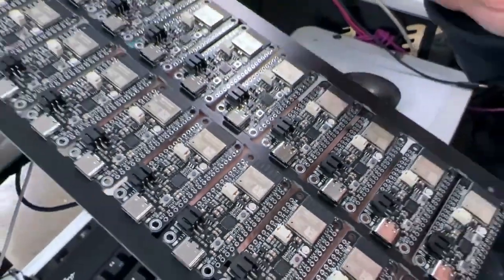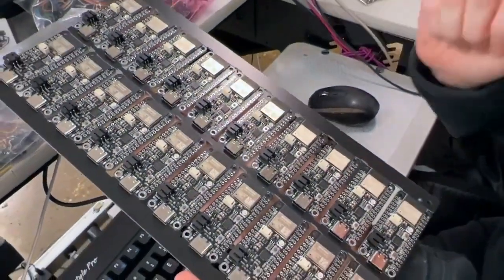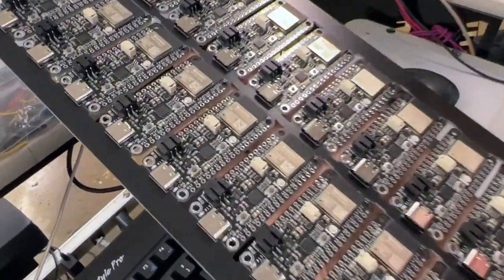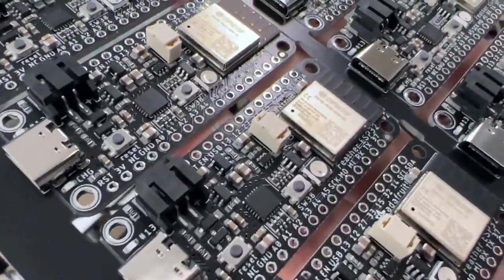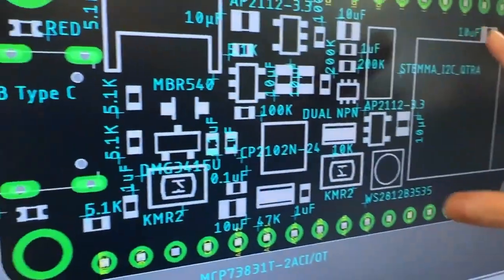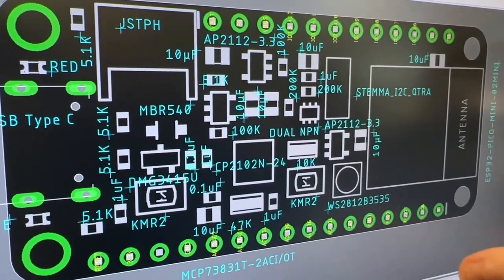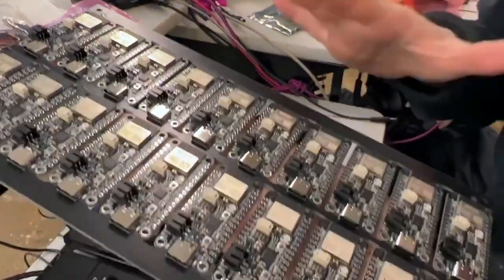Adafruit Top Secret! February 23, 2022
The news from Adafruit in New York. Broadcast February 23, 2022

- we are shipping!